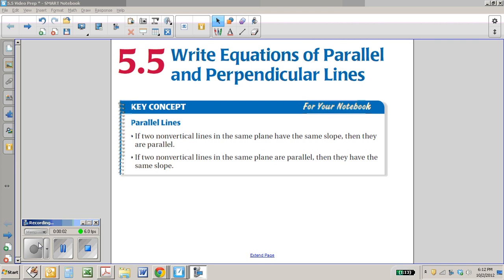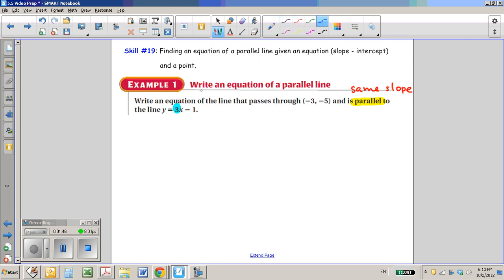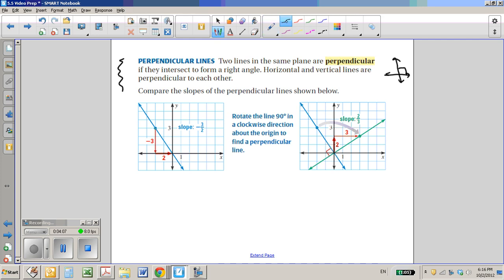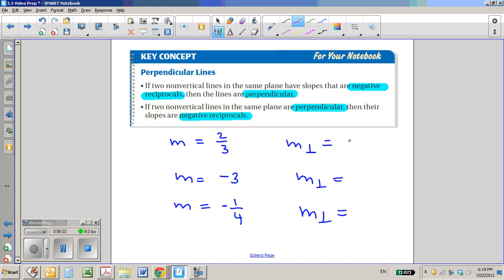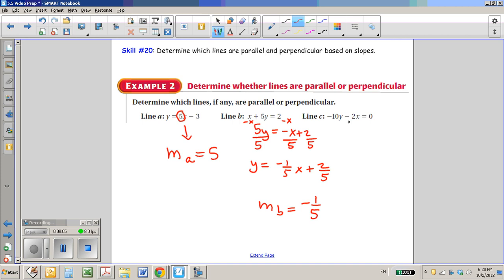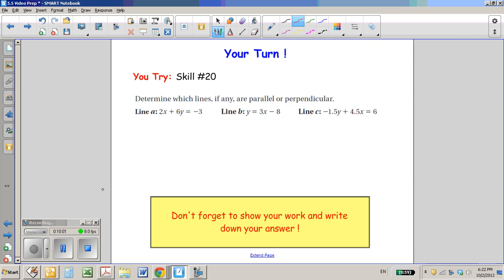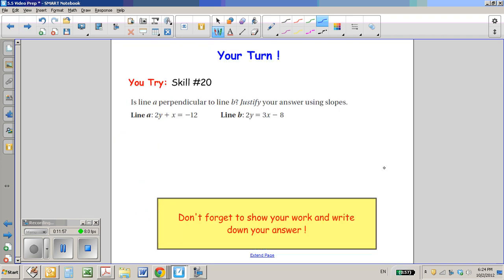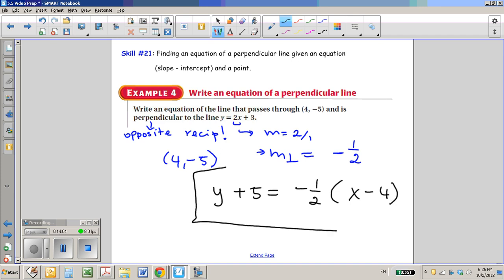Algebra 1: 5.5 Lesson